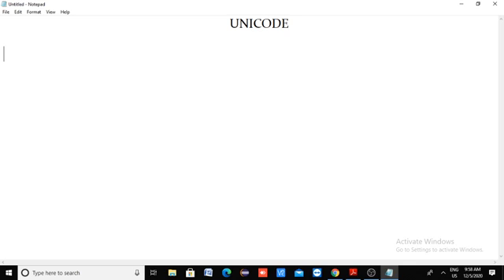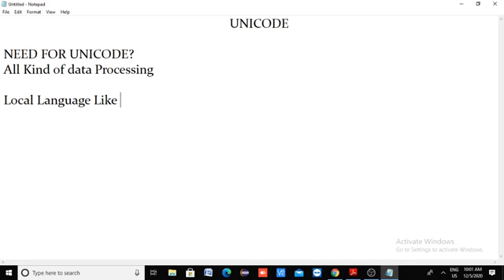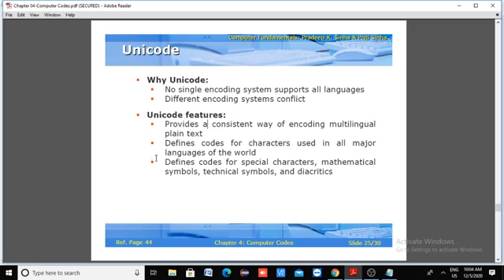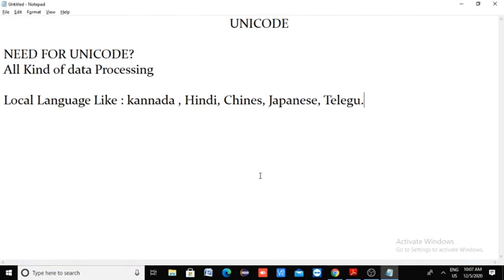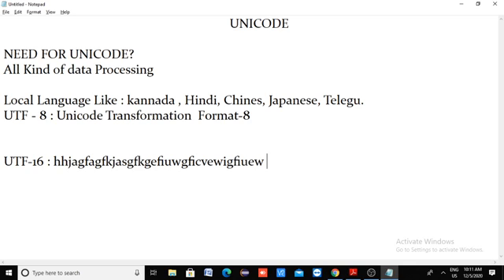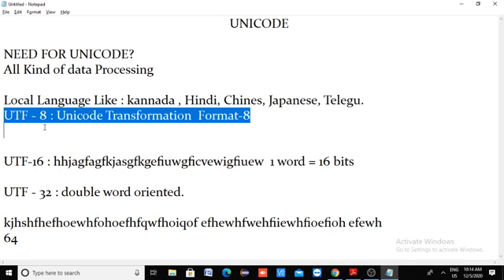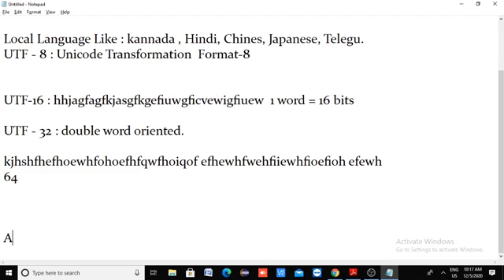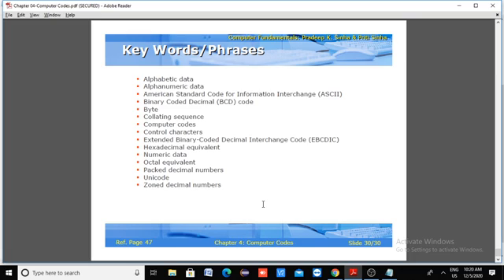Unit - 2 | Class 30 || UNICODE AND COLLATING SEQUENCE || By Raju Vathari